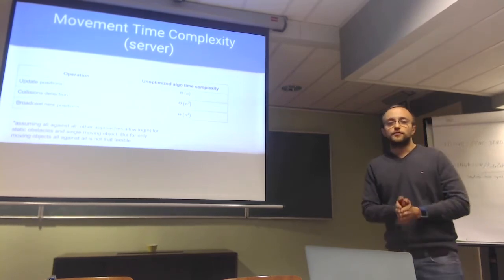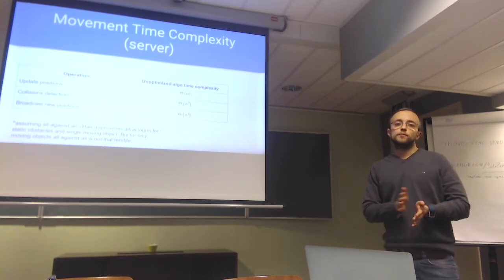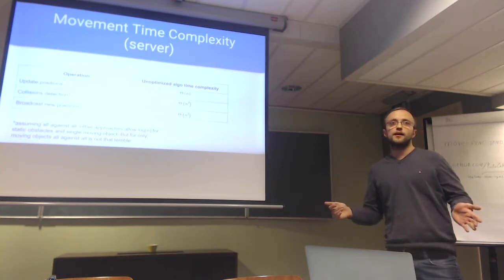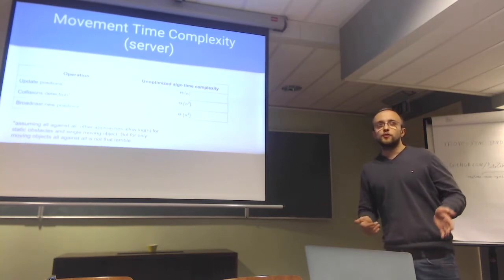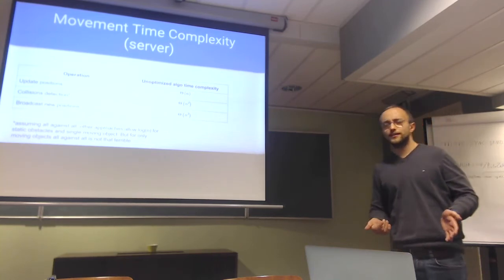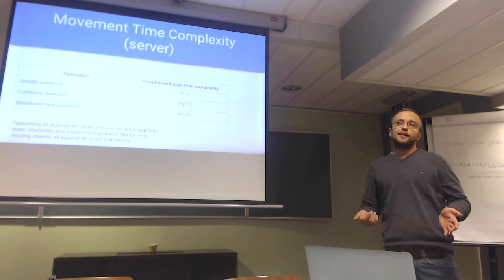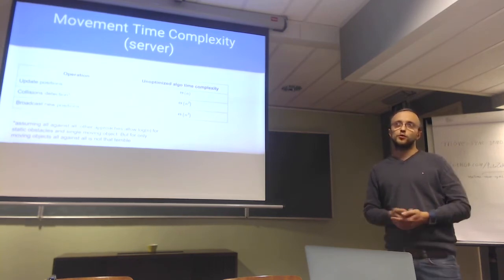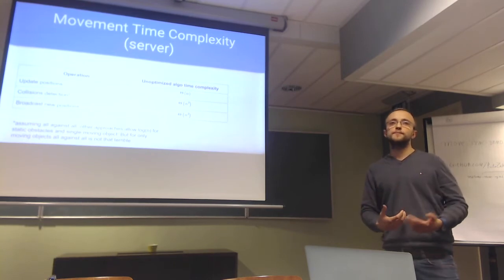Bedenktijdje Piotr - Multiplayer browser games met websockets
Agar.io

Tip Jimmy about popular guy when it comes to network game stuffs